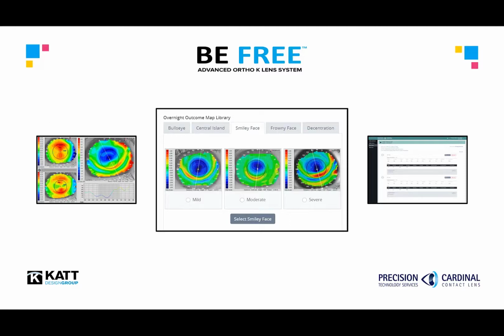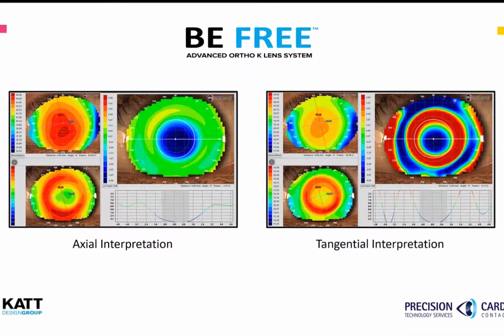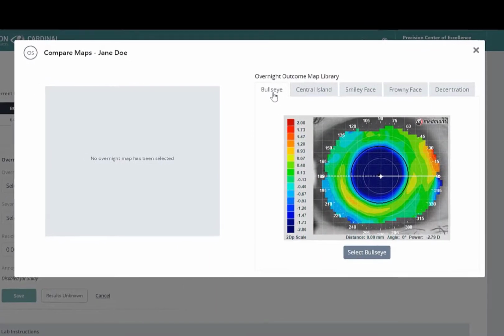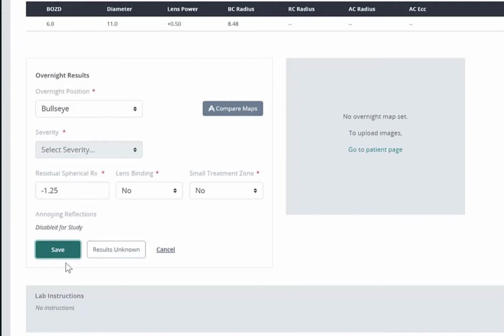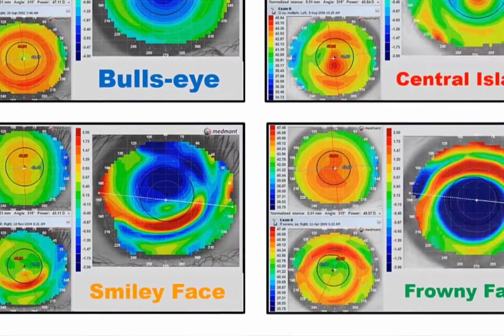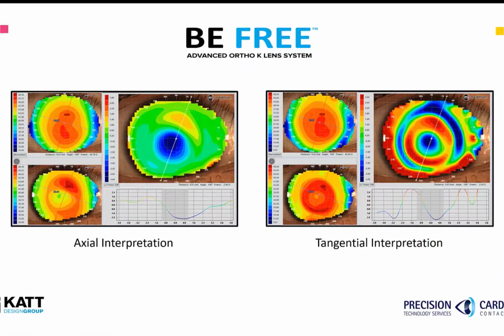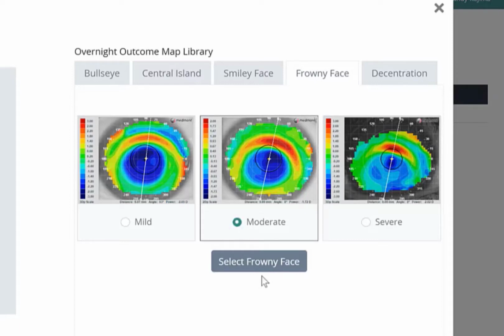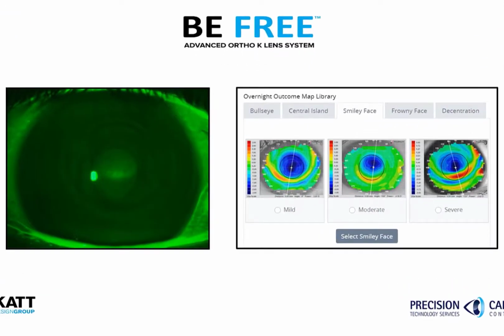Using the BE FREE Ortho K system without an integrated topographer - Part 3: Modifying a Lens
Randy details using the BE Free software to modify lens parameters without the use of an integrated topographer.